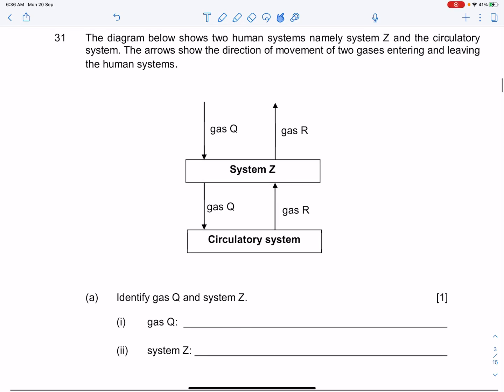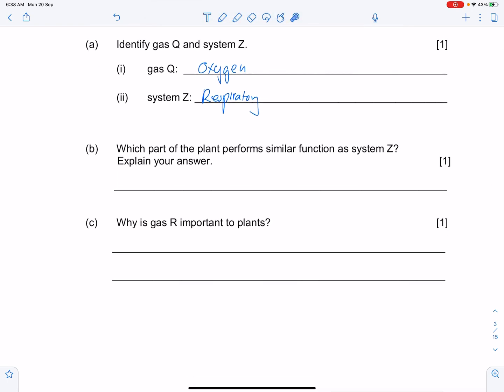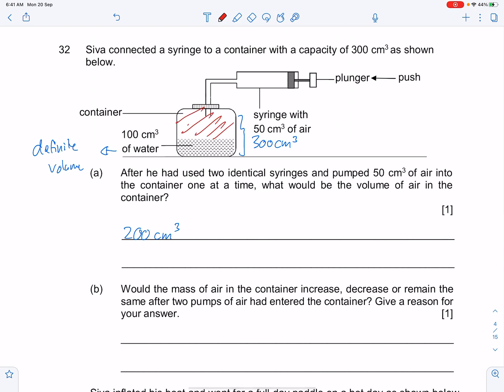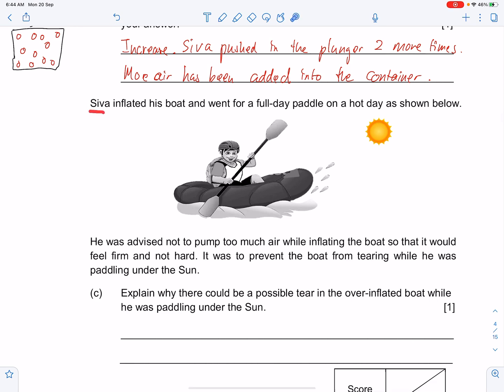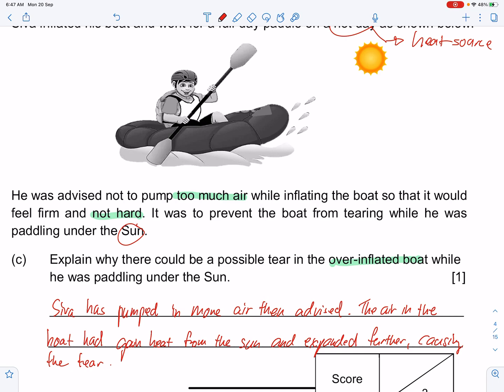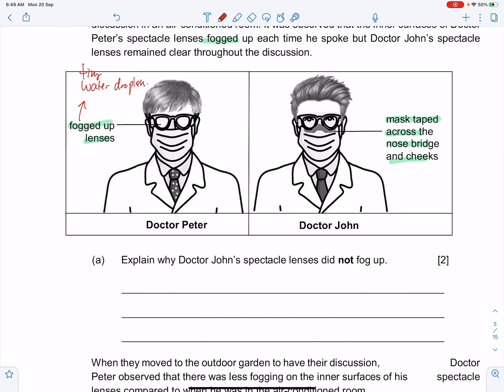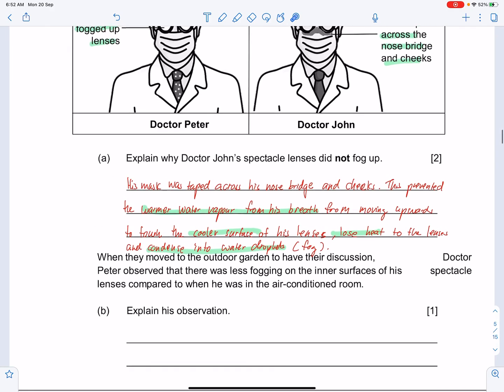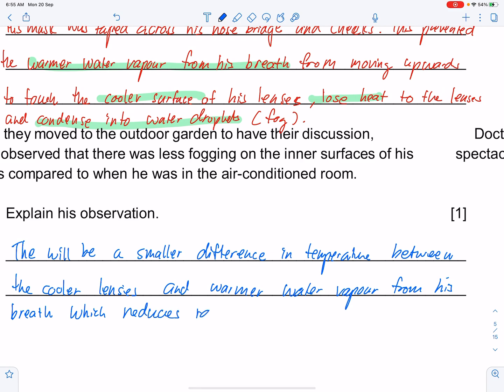Pppp2 part 2